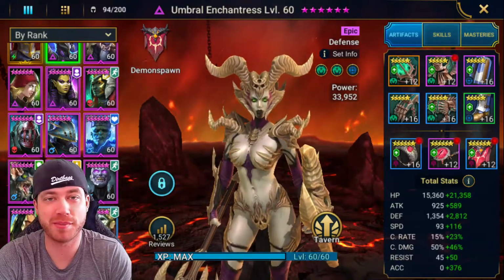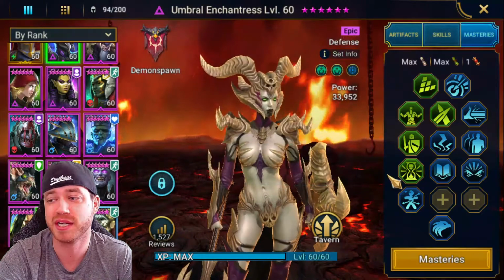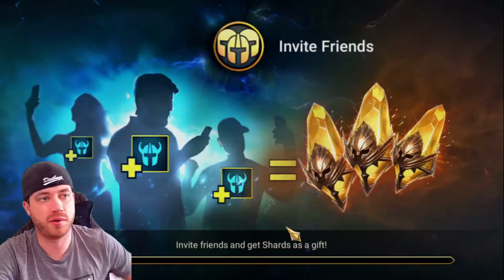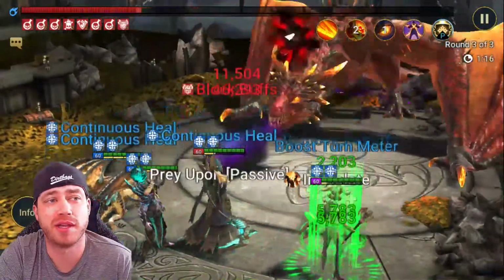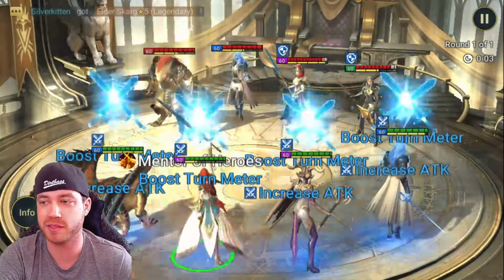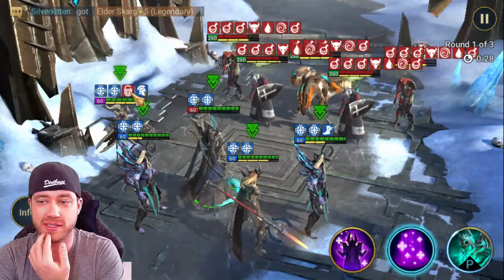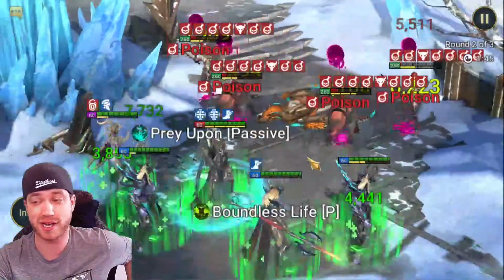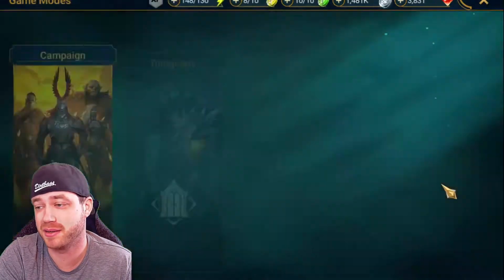UMBRAL ENCHANTRESS IS AMAZING!!! | Use her ANYWHERE | Raid Shadow Legends Guide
You can gear her anyway you want.. dps, tank, speed, resist. she will be good everywhere. Pro in doomtower/ice golem/arena! i Luckly got her and she helped in so many areas, hope this helps you guys out.